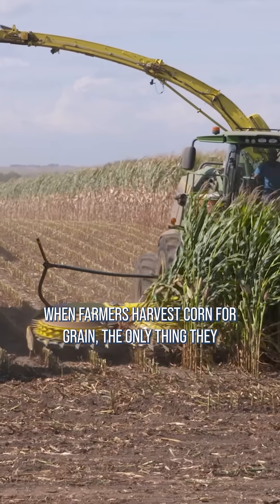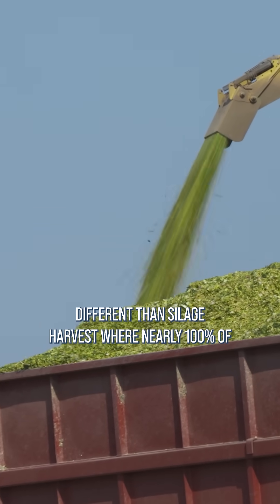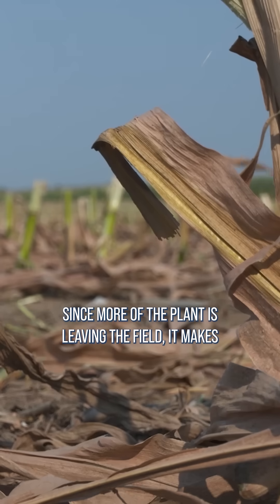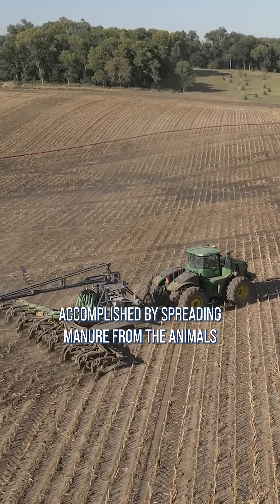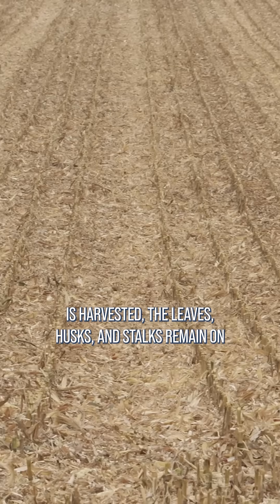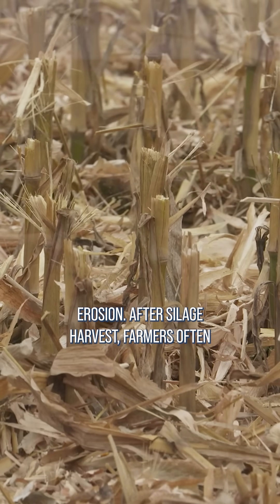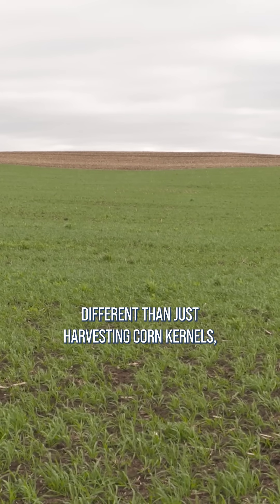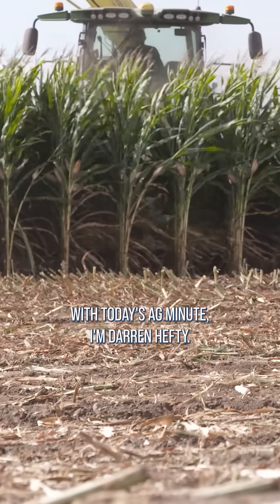What's different in fields where corn silage is cut?